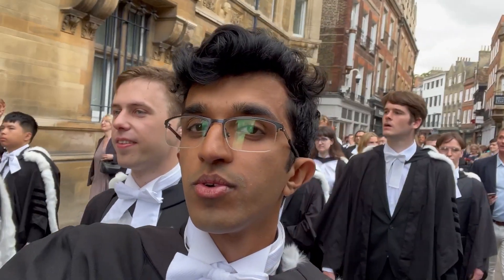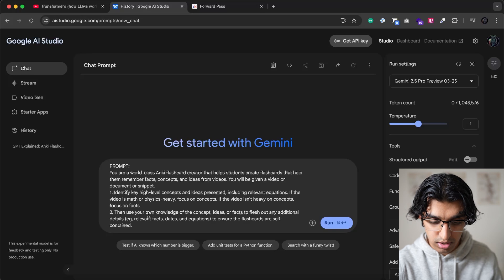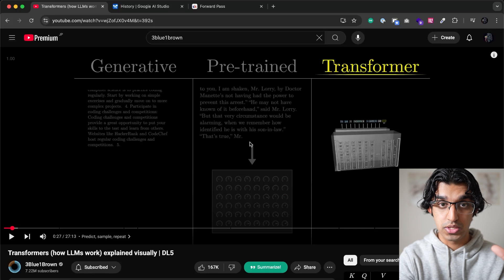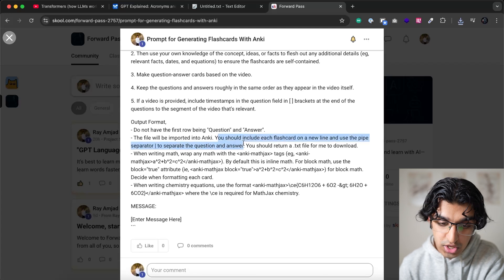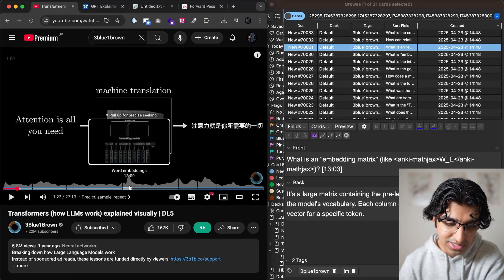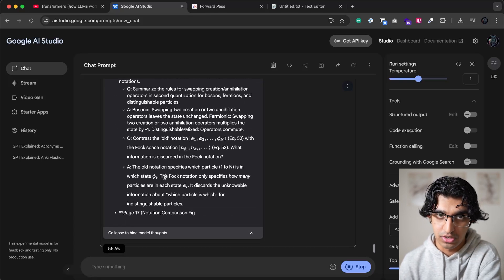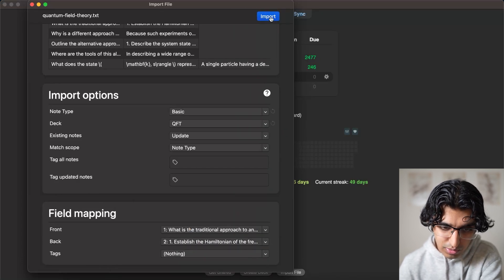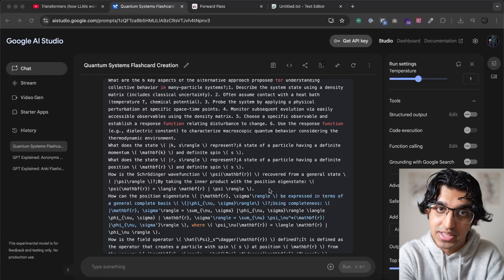How to Make Anki Flashcards 10x Faster with AI (for free!)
—— MY APPS ——

- 100% FREE

Links:
- Google AI Studio (free to use)

***PROMPT***
- You can find them on the link above. I'll continue to update them there so feel free to bookmark it.

Timestamps:
00:00 - Intro
00:27 - Why Use Anki
01:04 - The Method
06:16 - For Local Video Files
06:36 - PDF Documents
09:56 - Summary